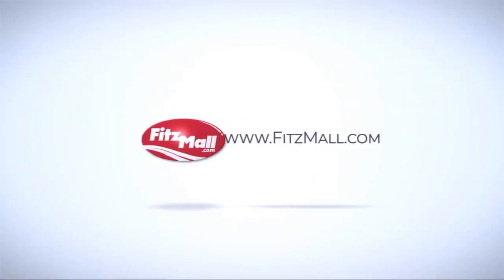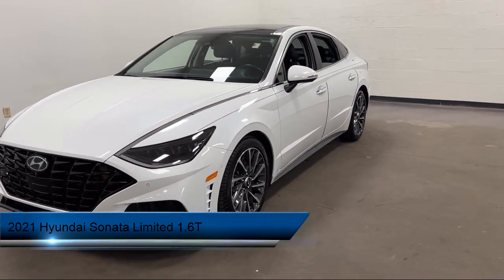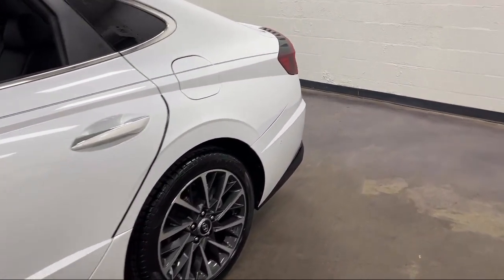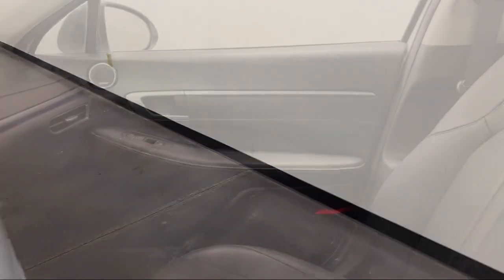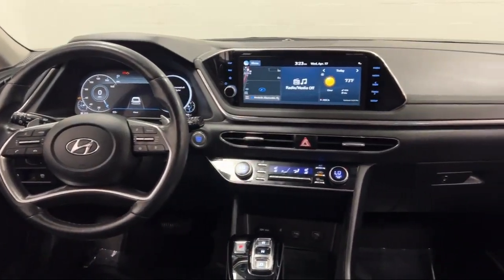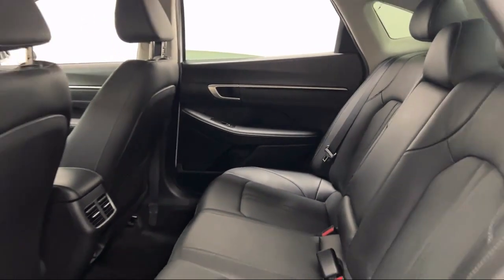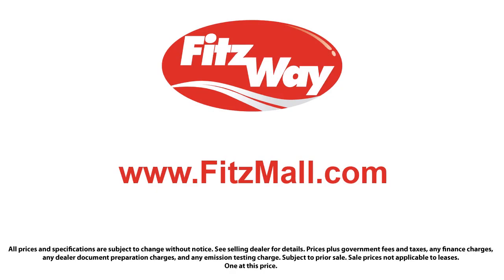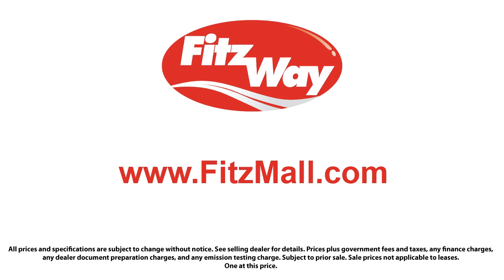2021 Hyundai Sonata Limited 1.6T Rockville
2021 Hyundai Sonata Limited 1.6T - Stock Number: H742092A - VIN: 5NPEH4J29MH115324.